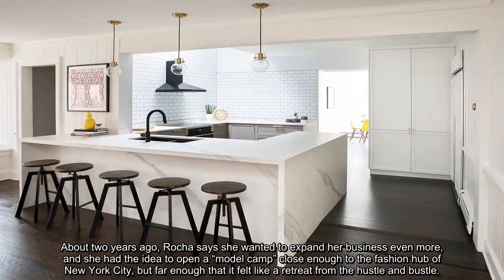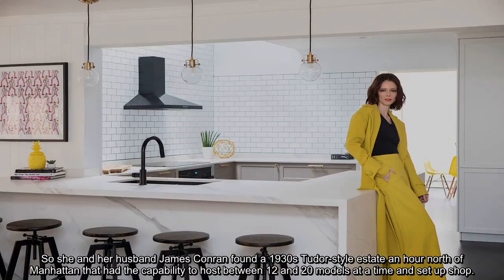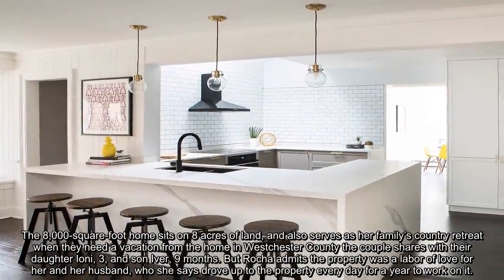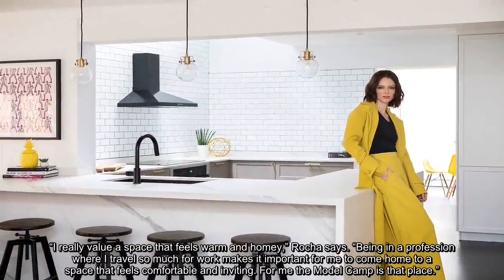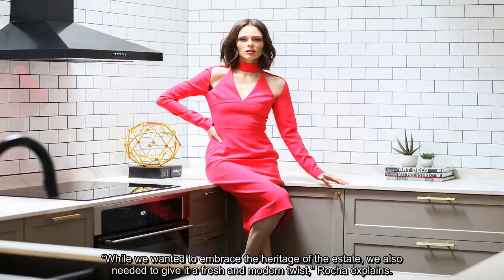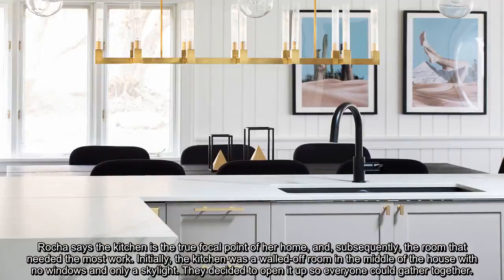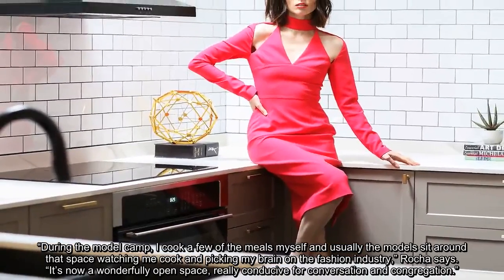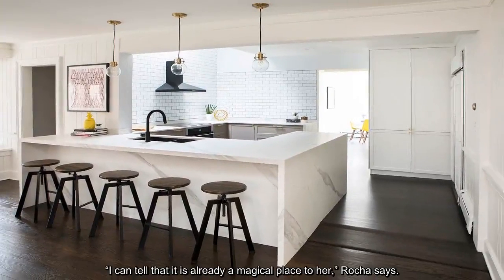Coco Rocha Reveals the 'Modeling Equivalent of the X-Men School' Inside her New York Farmhouse